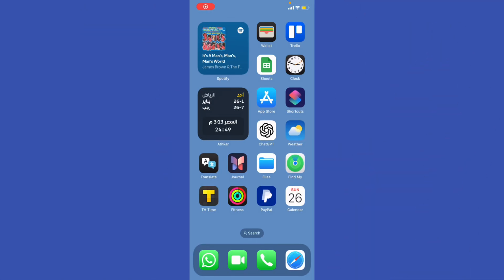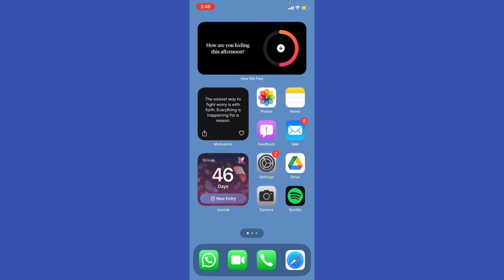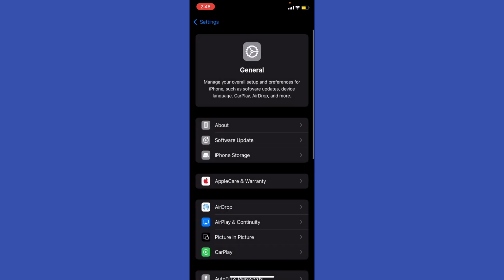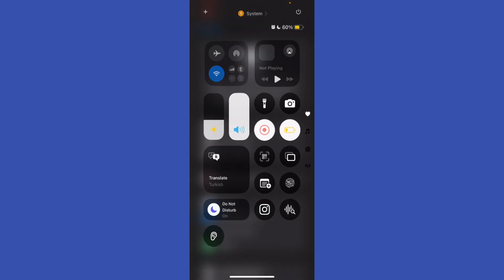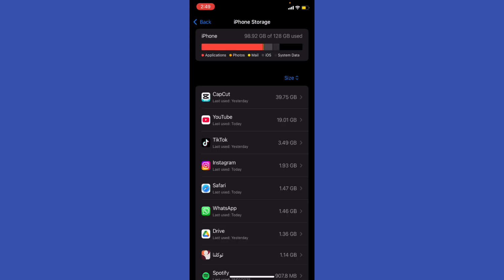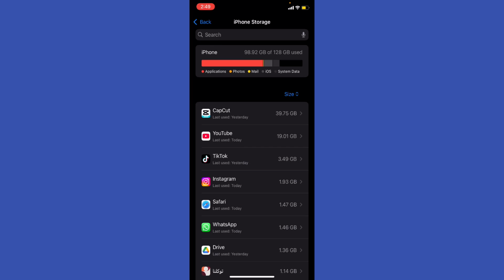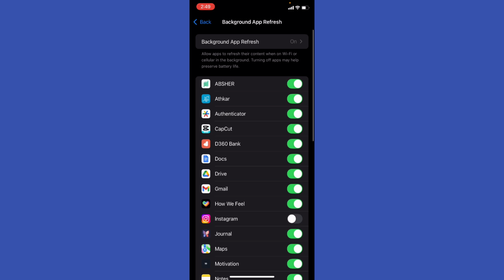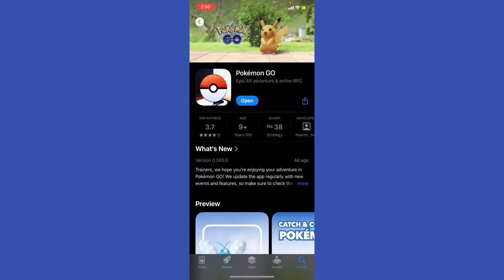Fixing Pokémon Go Crashes: Quick Solutions for the Ultimate Trainer (2025)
Fixing Pokémon Go Crashes: Quick Solutions for the Ultimate Trainer

Having trouble with Pokémon Go crashes? Check out this video for quick solutions to keep you on track to becoming the ultimate trainer in 2025!

Are you tired of Pokémon Go crashing on your device? Look no further! In this video, we'll show you the top fixes you need to know to get back to catching those Pokémon in no time. From simple troubleshooting steps to more advanced solutions, we've got you covered. Whether you're experiencing crashes on startup, during gameplay, or when trying to access certain features, we'll help you identify the problem and provide a fix. Don't let Pokémon Go crashes ruin your gaming experience - watch this video now and get back to exploring your surroundings and catching those elusive Pokémon!